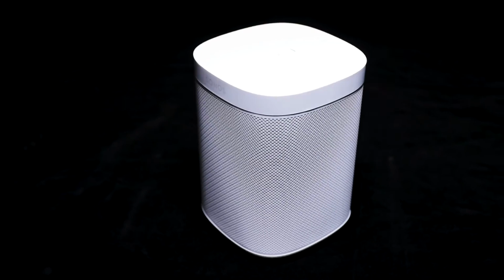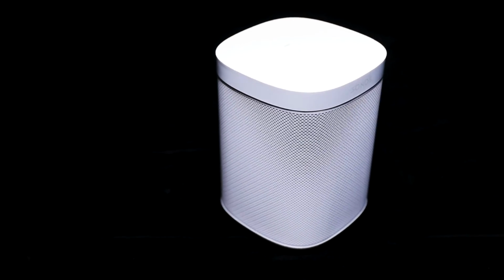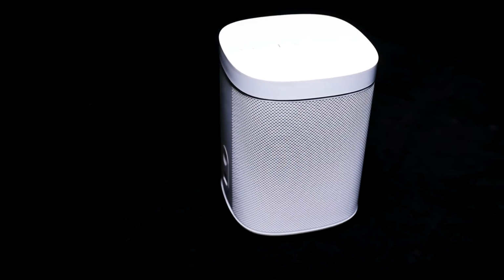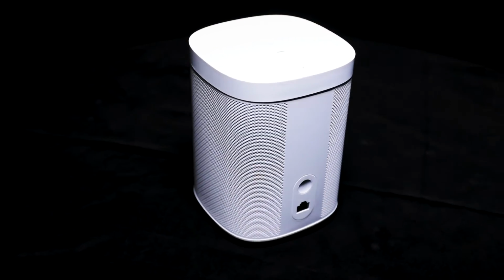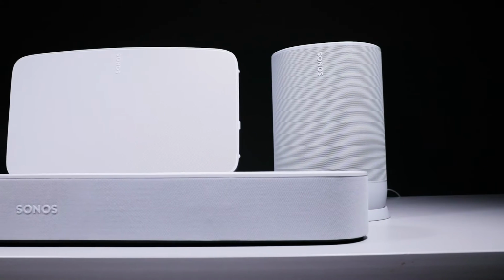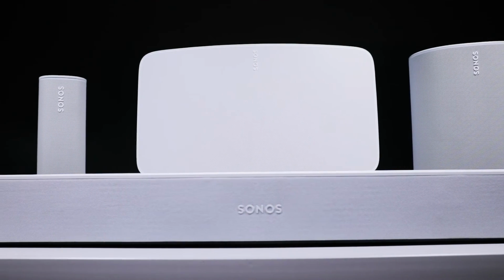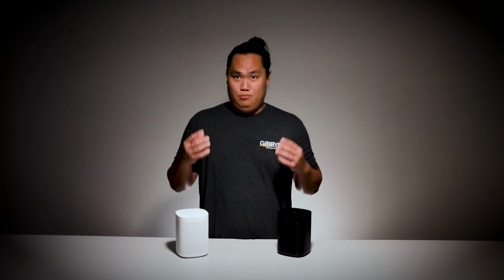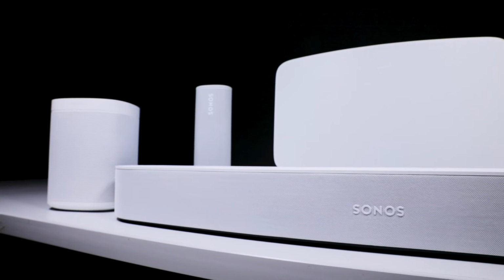Sonos One & One SL | What's the difference? | Gibbys Electronics Supermarket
There’s a lot to love about the Sonos One and it’s tag along bestie the Sonos One SL. Now the biggest and most important thing to note about the two is that the Sonos One will come with an integrated Voice control, while the One SL skips this all together. The One has both Amazon Alexa and Google Assistant built right in so you can play music, check the news, set alarms all hands free.

With that being said both options provide a very lively and exciting soundstage. The One and the One SL both come with one tweeter and a mid-woofer to carry out this awesome soundstage and it comes in a pretty compact size. This makes it perfect for any room in the house. A little added bonus would be the Humidity resistance that they have so that you could also keep one in the kitchen or the bathroom.

And all that is possible through Wifi and the Sonos app. But if you opt to, you can use the ethernet port just at the back of the speaker for connectivity as well. And while we are on the topic of connectivity we have to talk about the one thing that makes Sonos such an easy line up of products to love. With Sonos, you can add whatever it is you want in any order without having to worry about connections, power, or space.

With Sonos, gone are the days of finding a spot for your receiver, turntable, cables and all the endless hours of reorganizing your media shelf. You can start off with just this small compact speaker and stream all your favourite music right to it. And later on down the road let’s say you really get into true stereo sound, no problem, just add another One to your setup, add it to your Sonos App, go through Sonos’ built in Trueplay tuning and you’ve got yourself a wireless Stereo system! You could even add on a Sonos Amp and add on components you already have like a turntable or a CD player.

Lastly, but not least, let's say you want to add a home theatre. Sonos almost makes it too easy, just add a sound bar like the Arc, and a Sub. Move your Ones to the rear for your surround and there you have it a full surround sound home theater and with the Arc in there you even get Dolby Atmos for 3D sound.

Sonos has created an amazing Ecosystem for your entire home with their lineup of products and its really hard not to love them. In a sense by starting your Sonos Ecosystem with the Sonos On, you’re really laying out a foundation of endless possibilities.

Another great aspect of the Sonos One is that you could just go with One of the Ones, eh see what I did there?

Anyways, you could just do the one or you could also add on other Sonos Speakers around the house and get sound that literally fills every room, maybe a Move in the Living room, a One SL in the bedroom and maybe a Roam near the back yard so you can take it out with you on a nice Summer day! It’s like being able to build a full home audio system without rewiring or prewiring the house for it. Which on a side not our Custom install team would be glad to help you with. From pre wiring your new property to building the Home Theater room of your dreams Gibbys Custom install team will gladly walk you through everything!

For more than one reason the Sonos has become one of the most popular and highly sought after products and it’s all for good reason. With wireless freedom and stunning sound from every angle it’s tough to find an alternative with its endless possibilities!